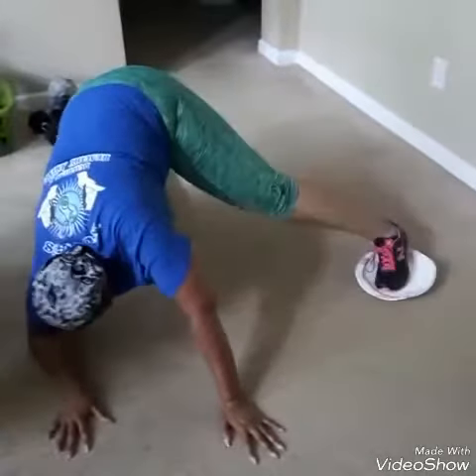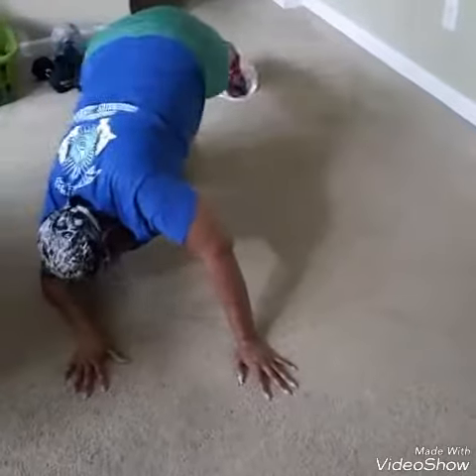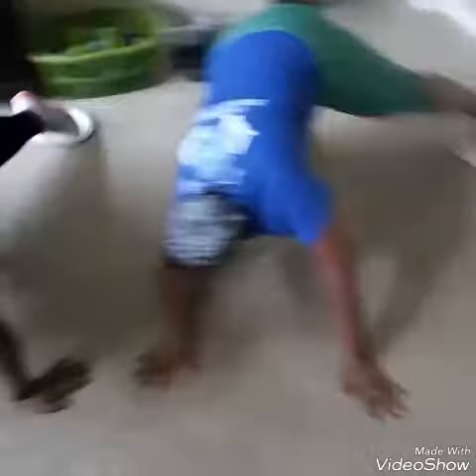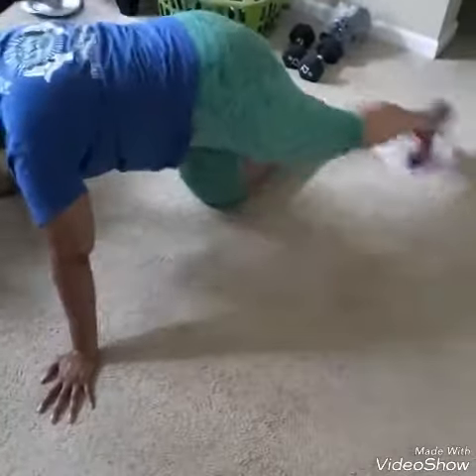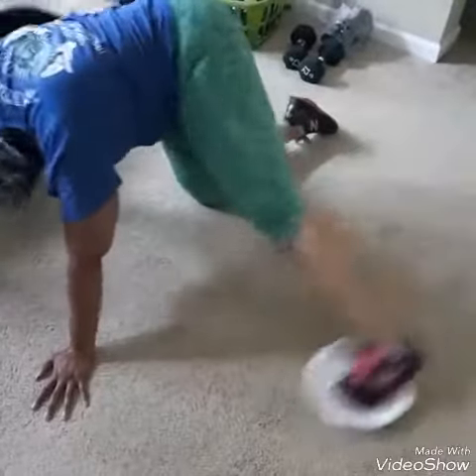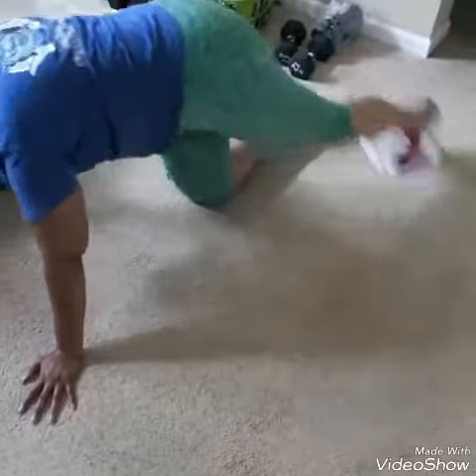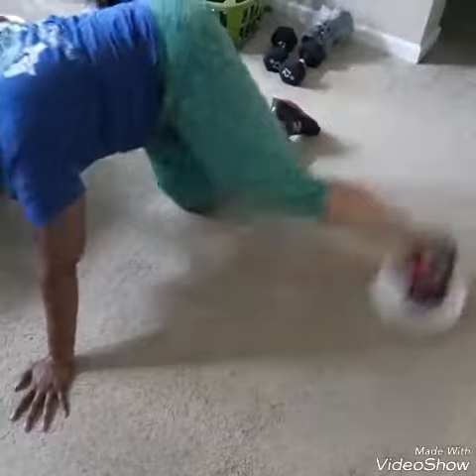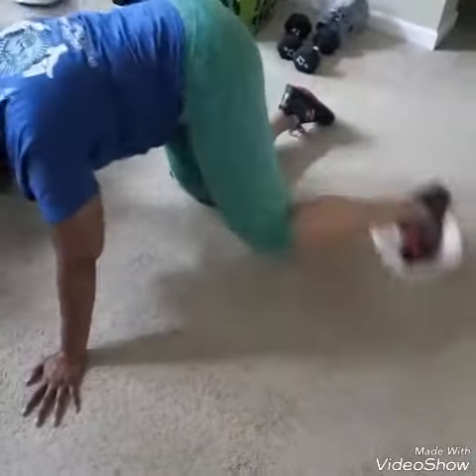THE KENYA CROOKS PAPER PLATES WORKOUT MOVES